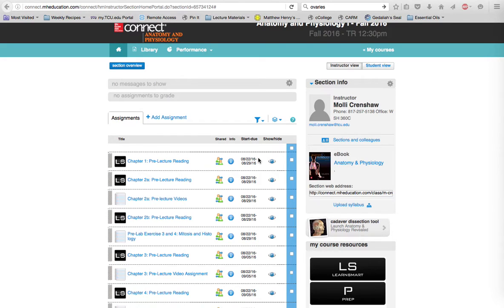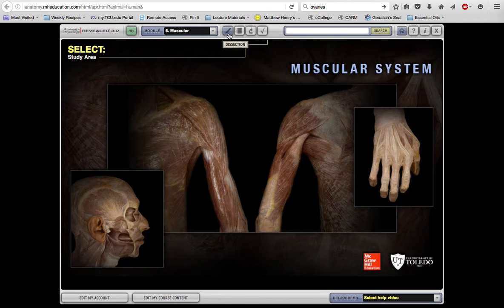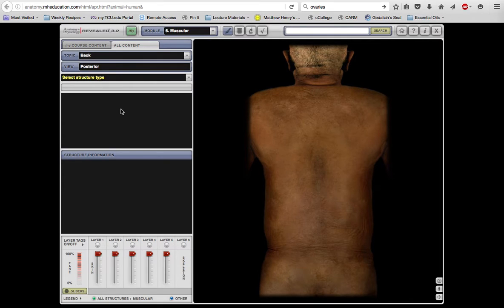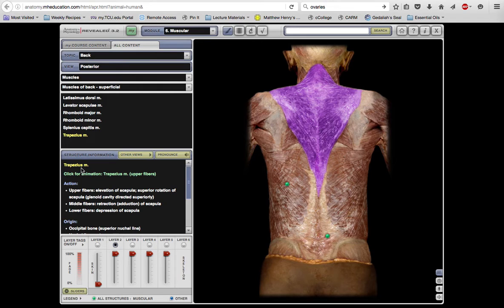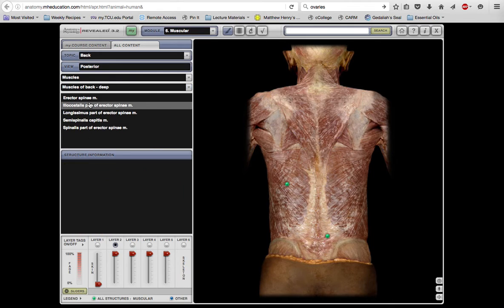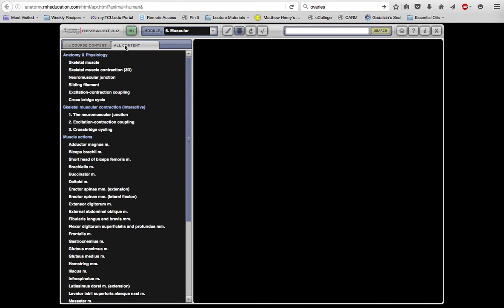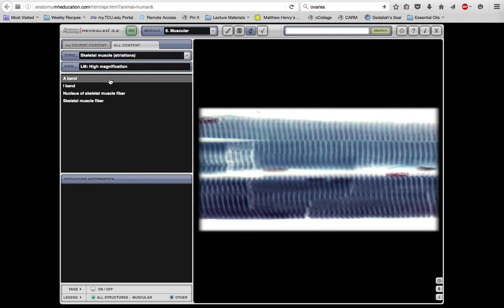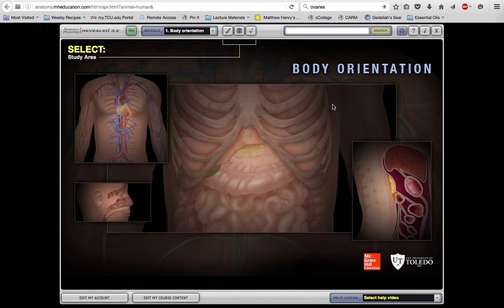How to Use APR